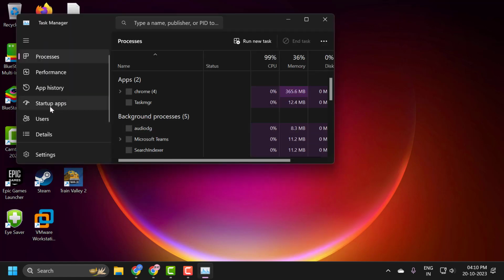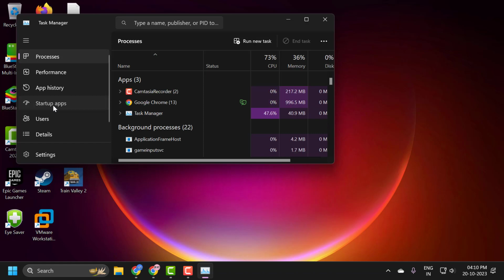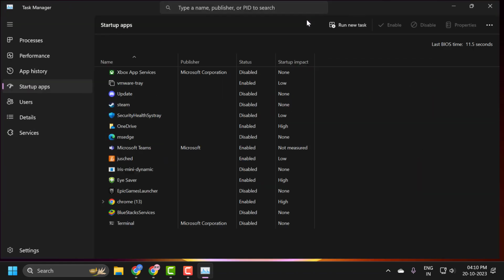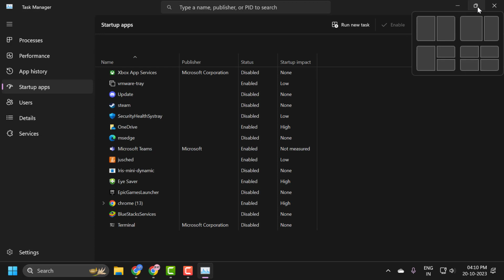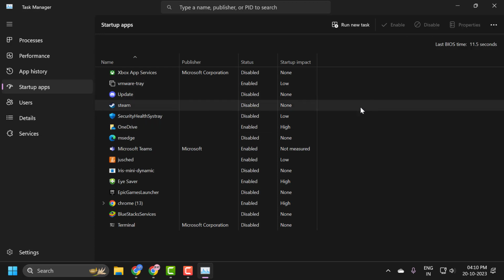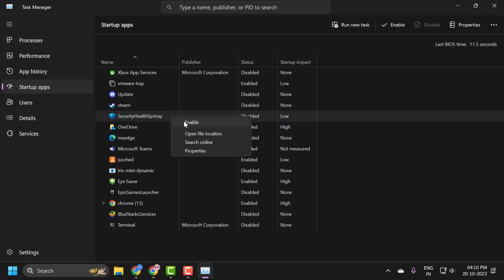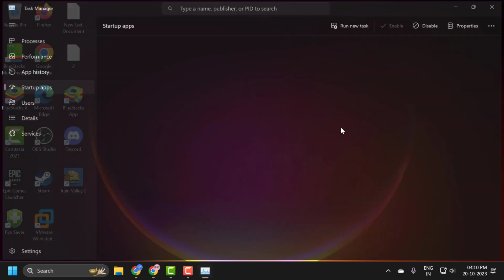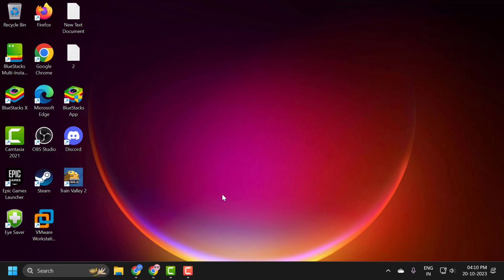How To Fix Windows Defender Icon Missing From Taskbar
Windows Defender is an integral part of ensuring your computer's safety, and its icon in the taskbar serves as a quick access point and a real-time security status indicator. However, at times, this icon might go missing, leaving users puzzled. Whether it's due to system updates, configuration changes, or minor glitches, our guide provides a detailed roadmap to retrieve the missing Windows Defender icon. By following these steps, you can restore quick access to your security settings and keep an eye on your system's protection status.